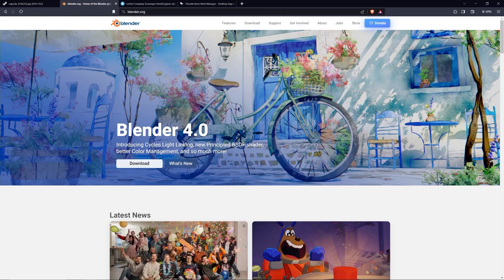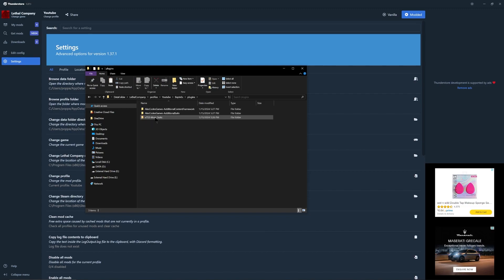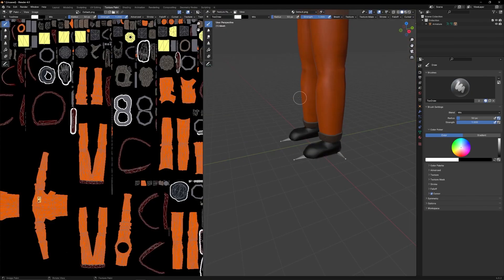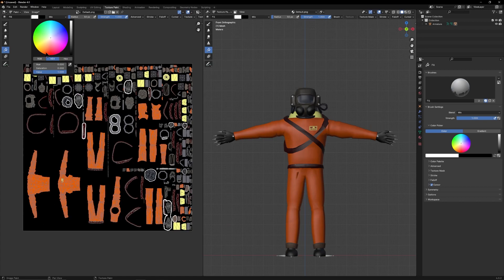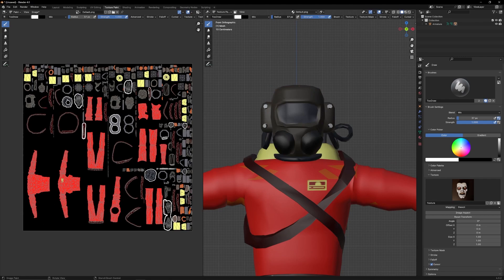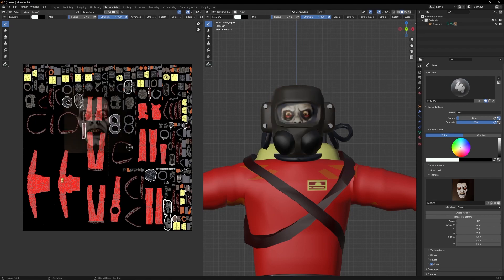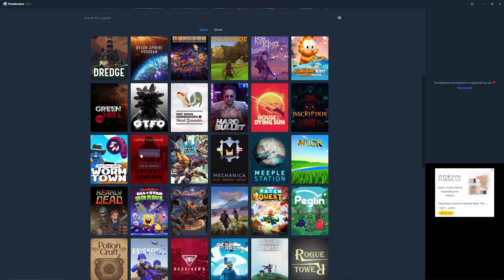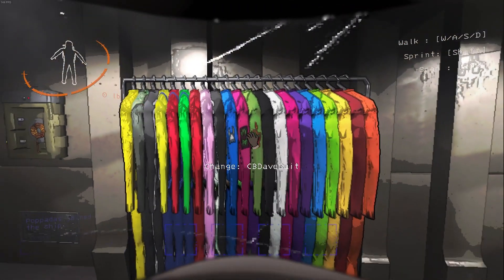EASY CUSTOM SUITS IN LETHAL COMPANY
This video shows you the step by step process to get your own custom suits in Lethal Company. All download links will be here.